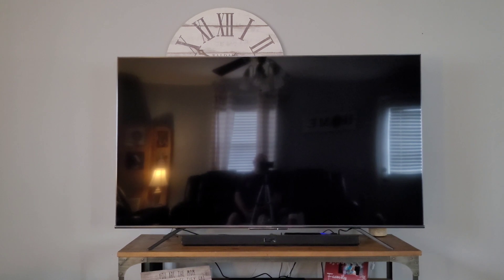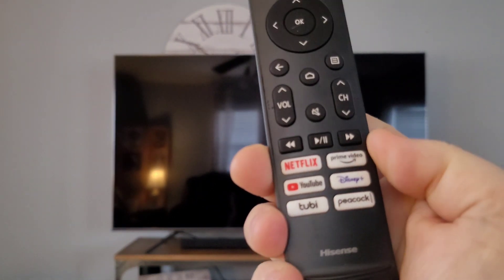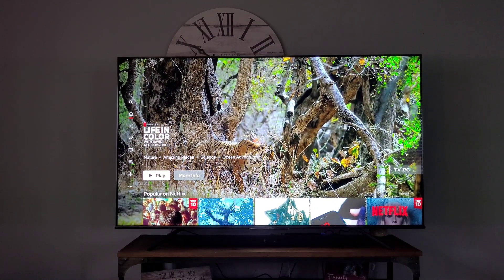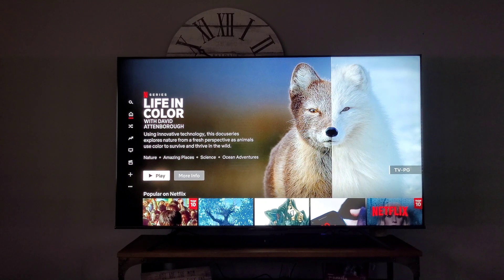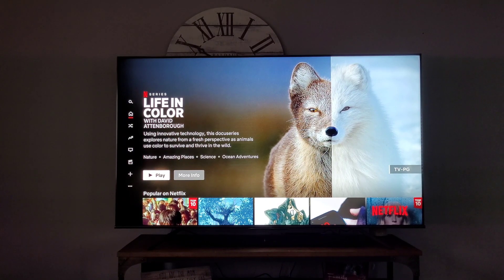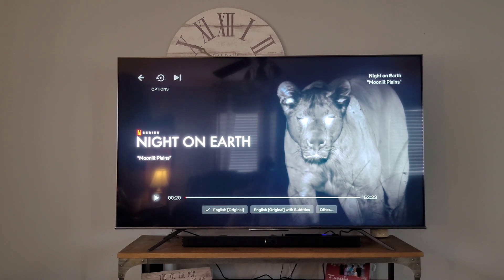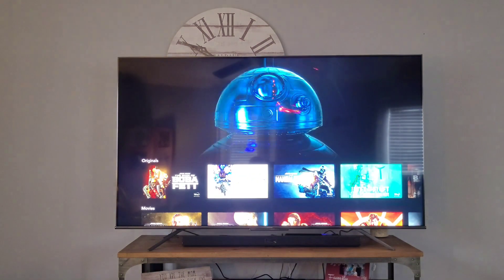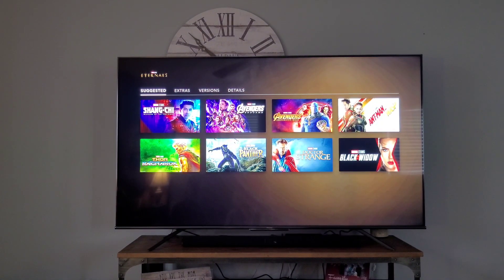75" Hisense U7G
my thoughts and opinions on the Hisense U7G